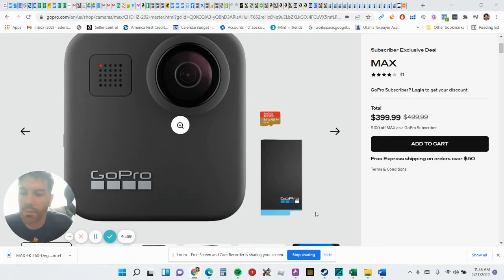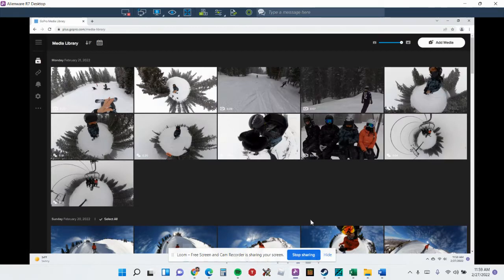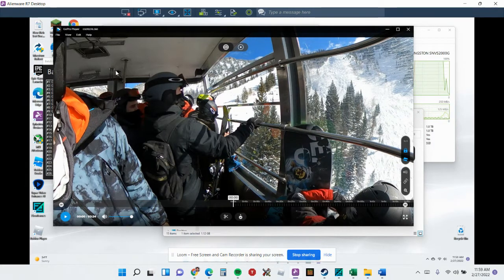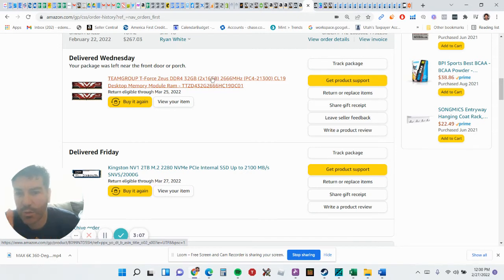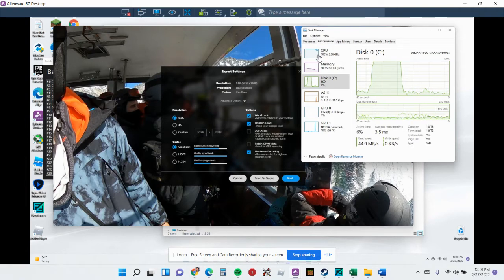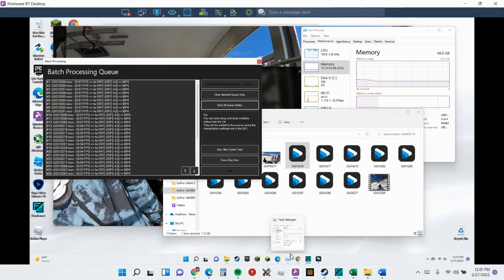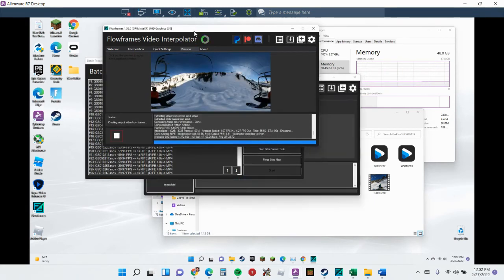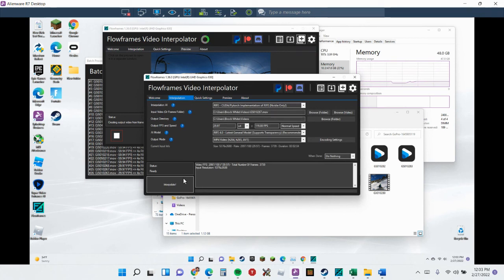Create and Watch Video in 6k 120fps smooth as butter tutorial on Oculus Quest 2 with Gopro Max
In this video I explain how to to turn Gopro MAX 6K 360-Degree video footage into beautiful 120 frames per second, unbelievable high quality video and how to watch it on Oculus Quest 2.
The future of video entertainment is finally here. Be one of the first to experience it and impress friends like never before.

The oculus Quest 2 now allows for 120 frames per second with a recent update.

Gopromax =$400

oculus quest 2 =$300-400

Video processing pc = $1000+

CORRECTION : SKYBOX ONLY PLAYS AT 90 frames per second.
HERESHPERE needs to be installed via sidequest if you want to play at 120fps.
 Herespere has a free demo that lets you do everything just fine.